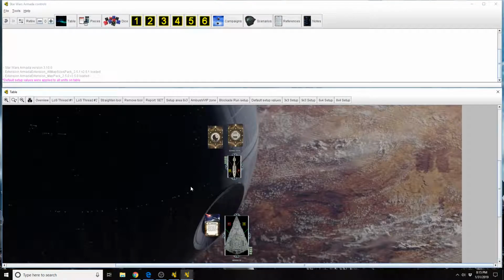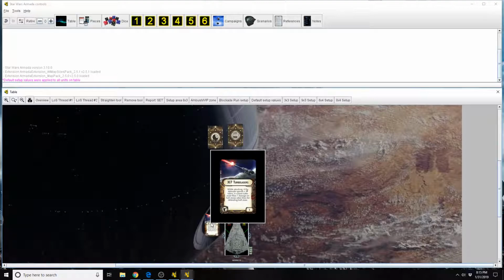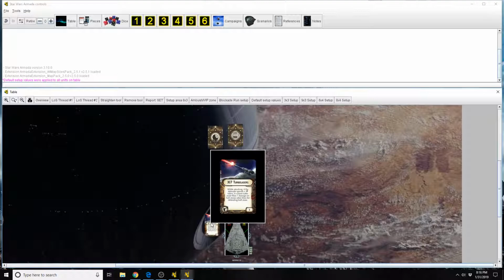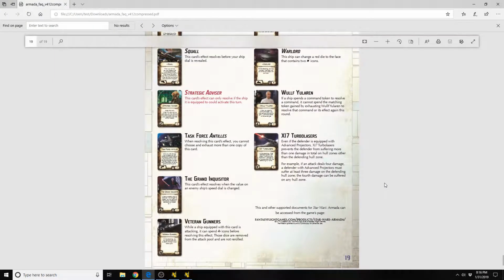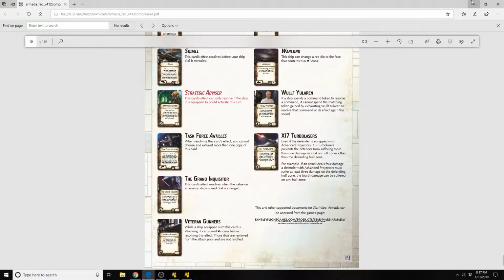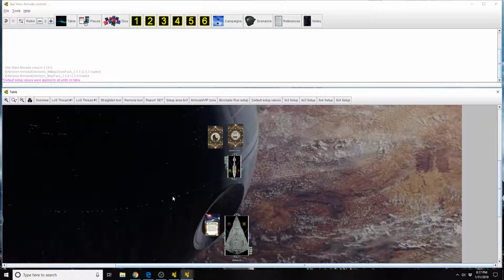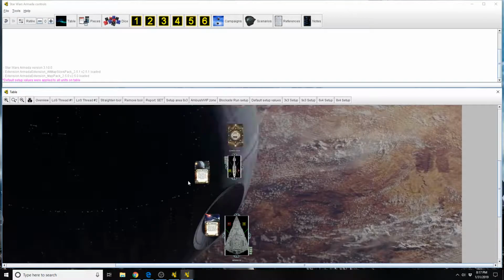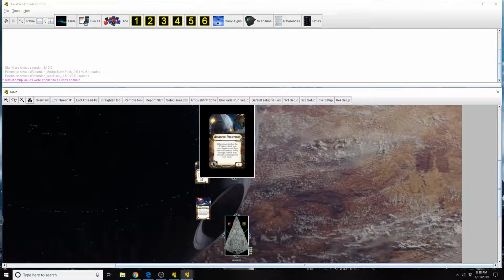How-to use Turbolasers "XI7 Turbolasers" - Star Wars Armada Explained (SWAE)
How to use the Turbolasers Upgrade "XI7 Turbolasers" for Star Wars Armada.

Currently this card has been issued one clarification by FFG.